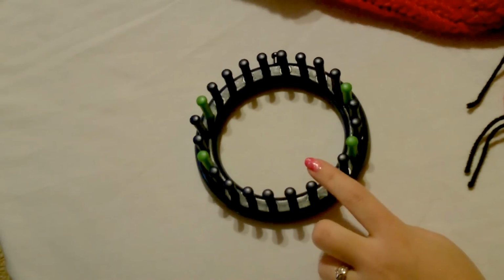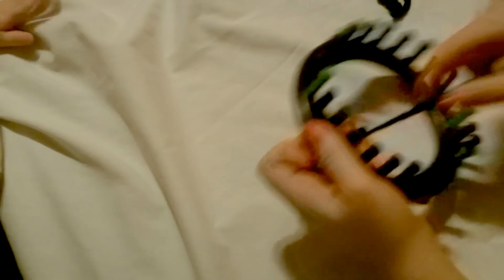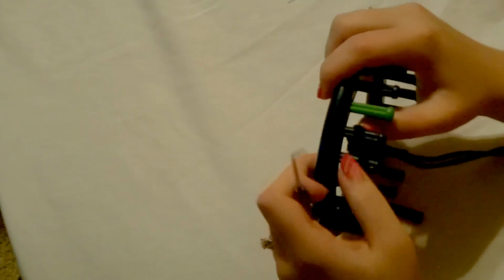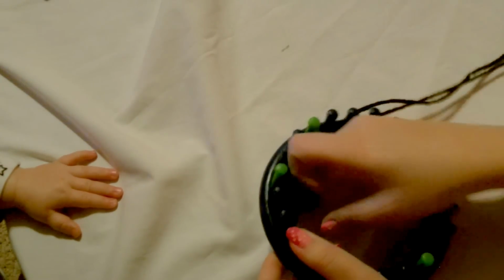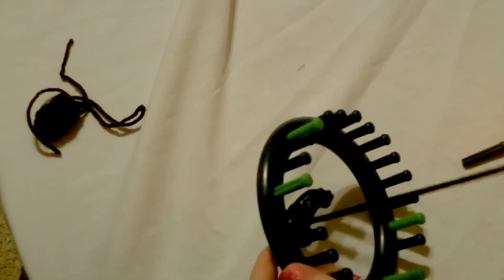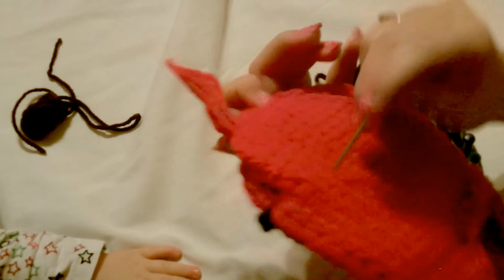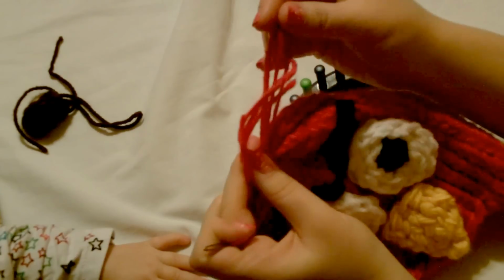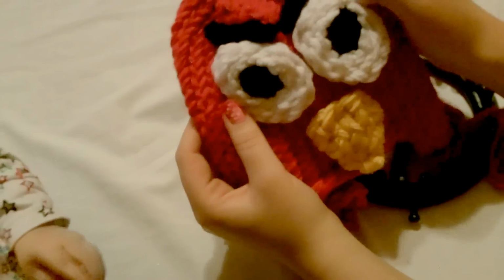Loom knitted angry bird hat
How to loom knit the eyebrows of an angry bird hat